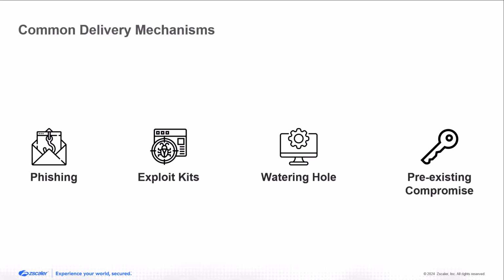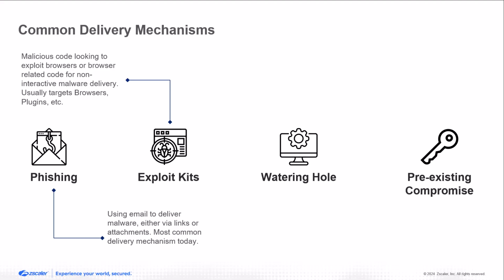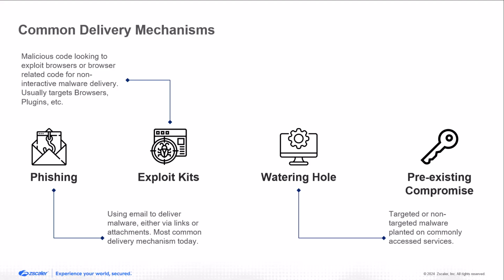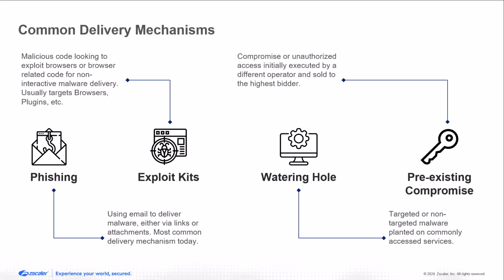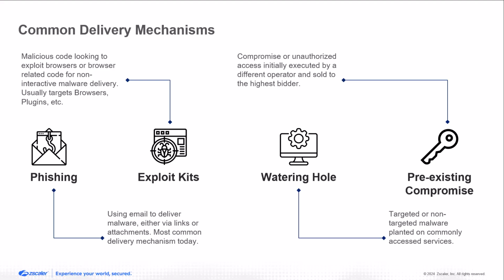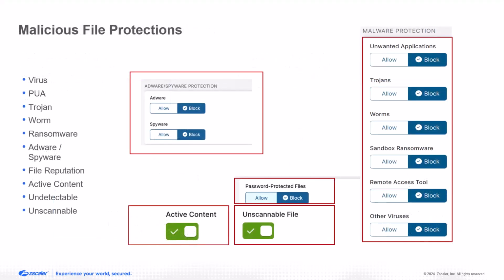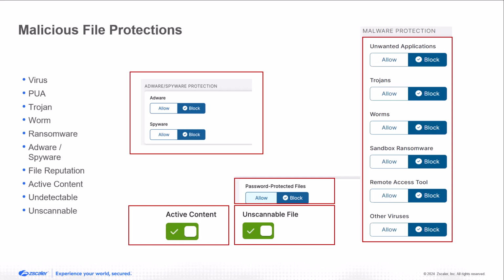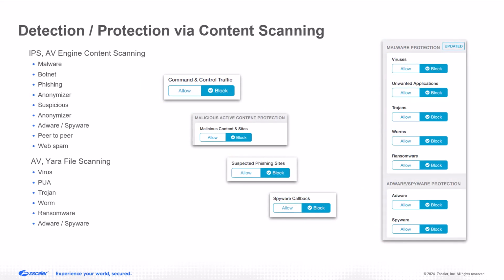Cybersecurity Services Malware Protection